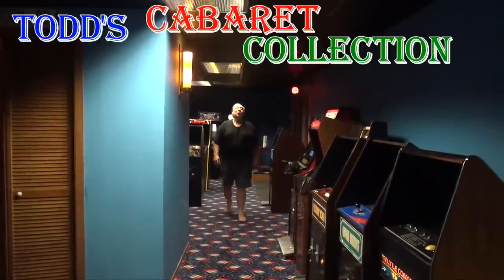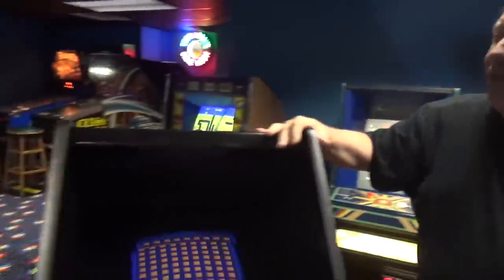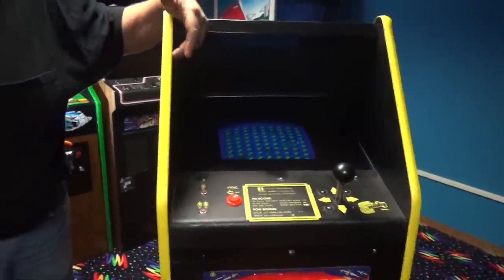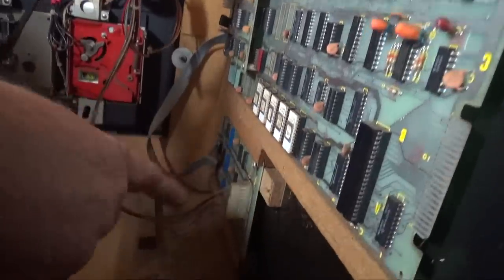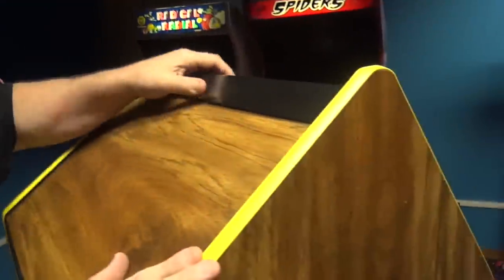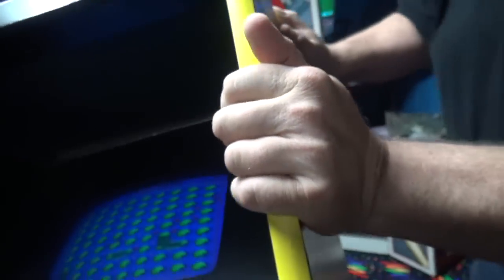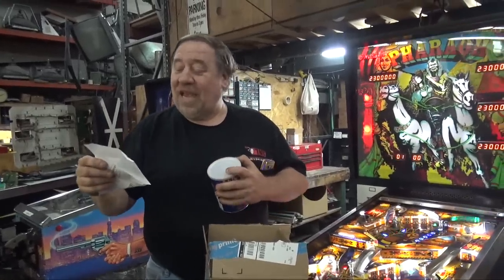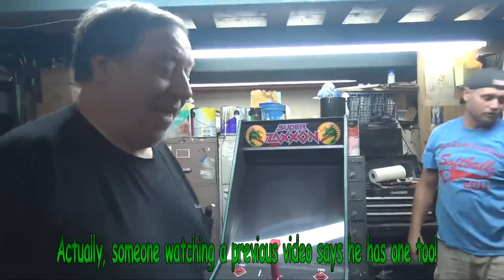#1168 Exidy TARG and SPECTAR Cabaret Size Arcade Video Games! TNT Amusements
Todd Tuckey shows you rare Exidy TARG and SPECTAR Arcde Video Games in CABARET Mini size.  Low production run of these smaller machines and SO FEW survive today!  Seeing them side by side will be a treat for collectors and details about the machines will be helpful too!  PLUS...that beautiful Williams PHARAOH Pinball Machine in the earlier video is picked up by its new owner!  His two sons help film and test this neat machine...and of course our usual nonsense you come to expect from the TNT Amusements staff!